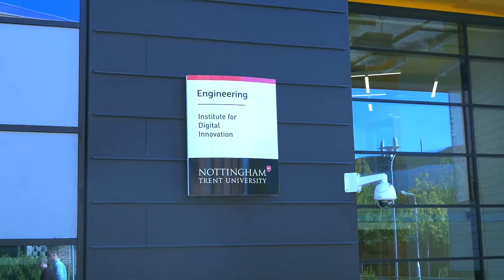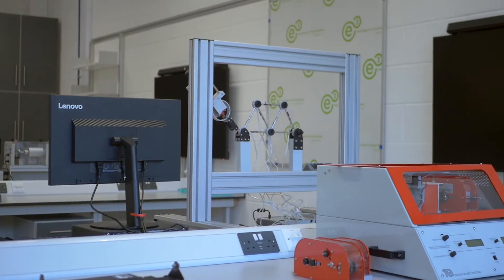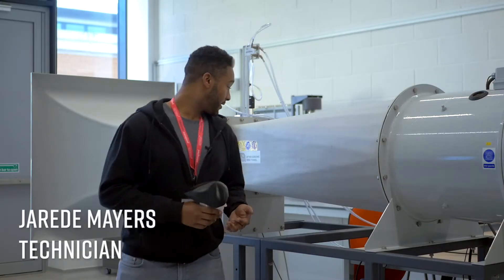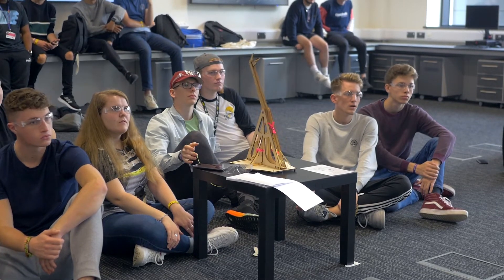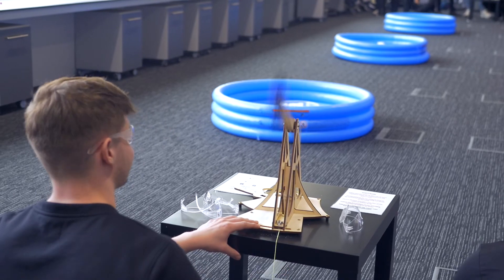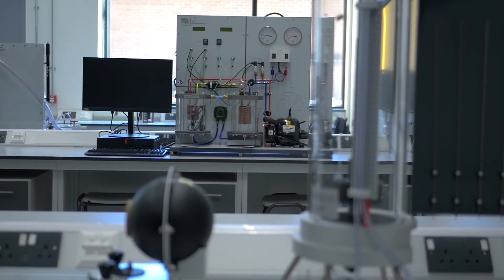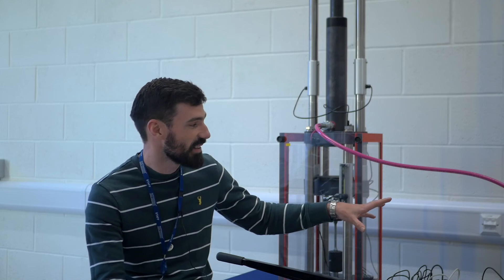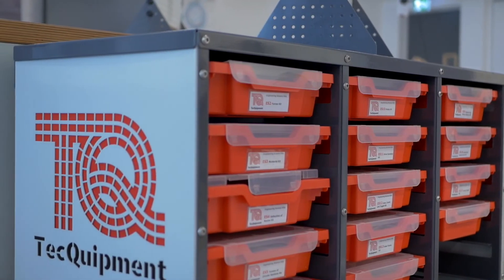TecQuipment Nottingham Trent University Case Study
This video was filmed at Nottingham Trent University where the teaching team were interviewed to find out why they like working with TecQuipment, and the reasons for using TecQuipment's teaching equipment in their engineering teaching laboratories within the university's new Engineering Building that opened in October 2019.

For more information on the building at Nottingham Trent University

00:00 Introduction: Ben Simpson, Principal Lecturer at Nottingham Trent University
00:20  Why Nottingham Trent Chose TecQuipment: Adaptability and Durability
00:46 Exploring Nottingham Trent University's Favourite piece of equipment purchased?
01:00 Their mission and goals for Student-Centric Learning: Building Experiments for Self-Guided Education
01:45 Compression and Tension Analysis: Using the Universal Testing Machine SM1000
02:11 Introducing the Foundation Course: Engineering Science Kits with 80+ Experiments
02:36 Exceptional After-Sales Service: Supporting Continuous Learning
02:39 Thanks for watching